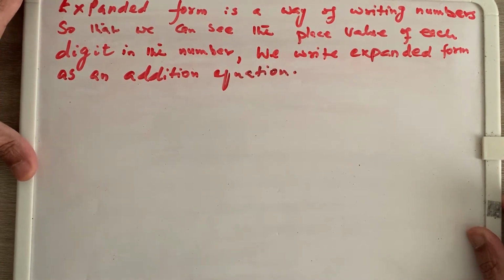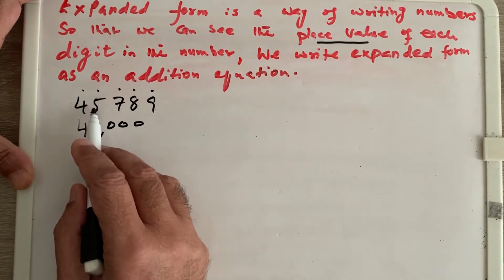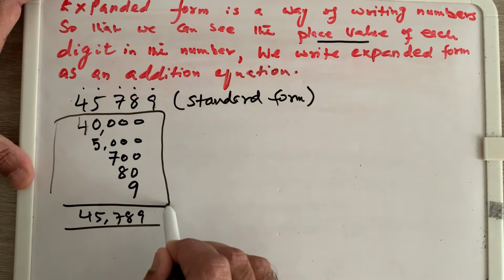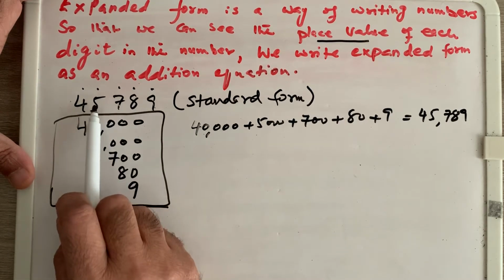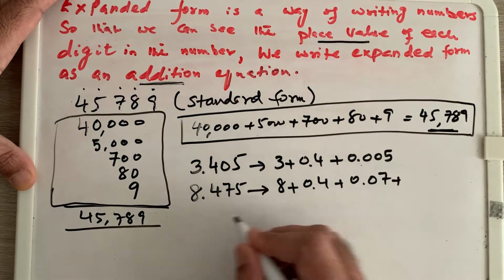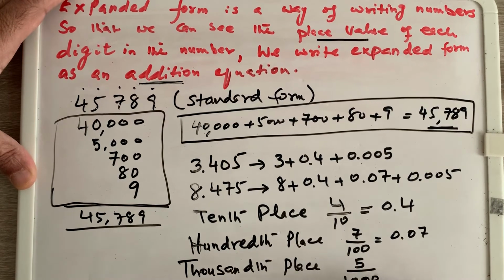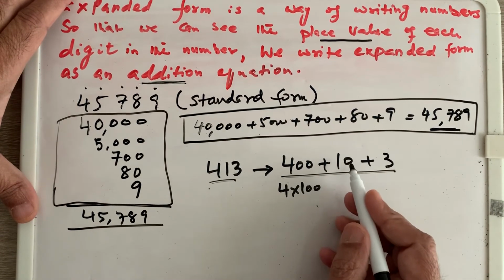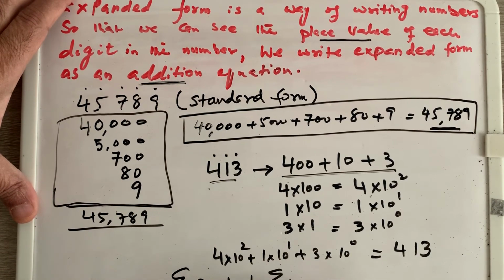Expanded form of a number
COVID 19 message, no socializing and stay safe, learn how to write expanded format of a number.